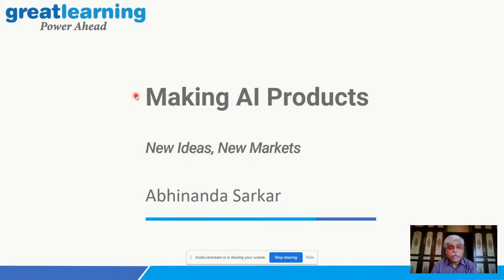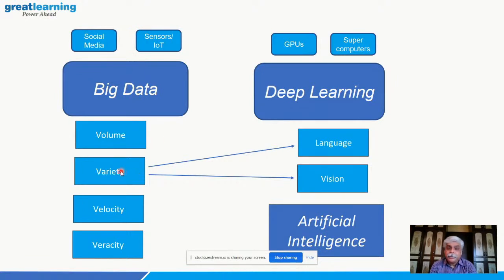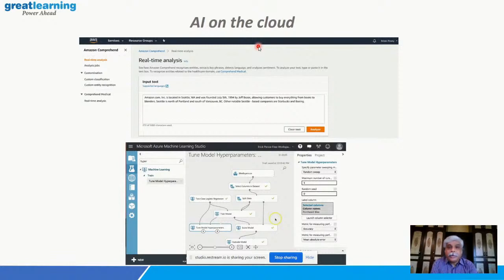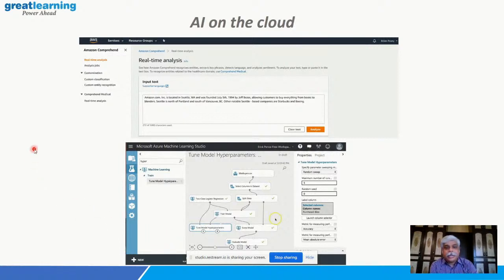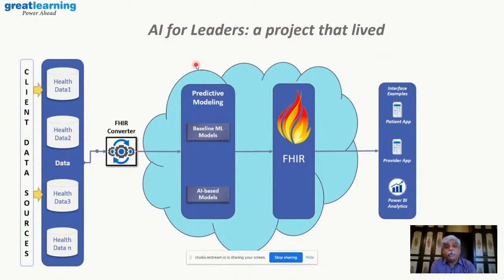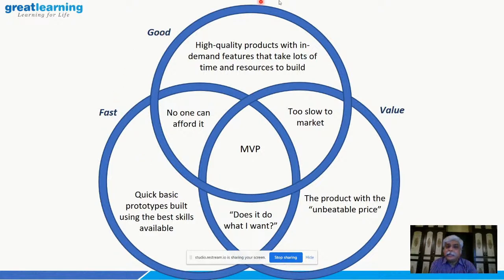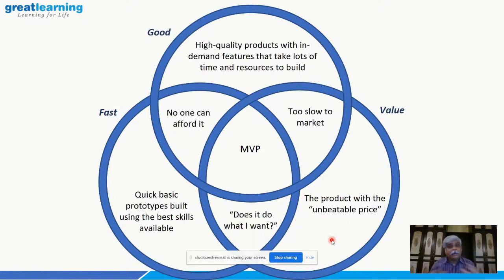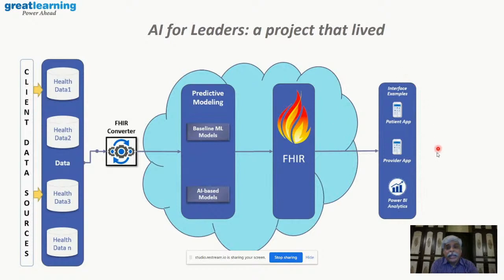How to make an AI Product | How to deploy AI based Services | Great Learning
In this session, we will talk about what it takes to build a product or deploy a service based on AI technology. We will not talk so much about the algorithms or methods themselves. We will talk more about what the algorithms and methods can do for a business. We will also talk about what it takes to successfully navigate the constraints of organizations to achieve success with AI. That means thinking about IT systems, people skills, how much money is needed, and, of course, customers.